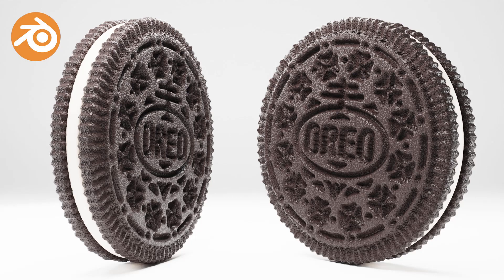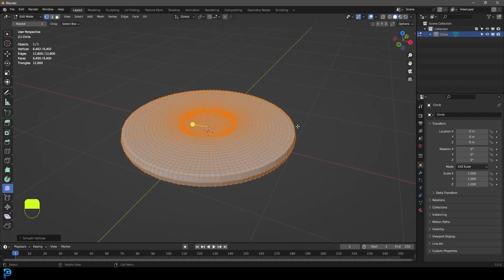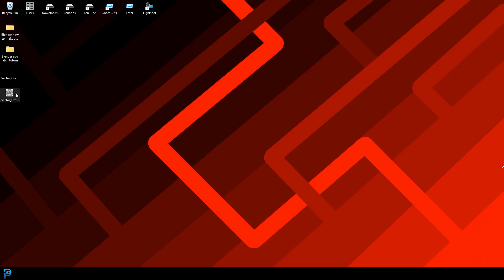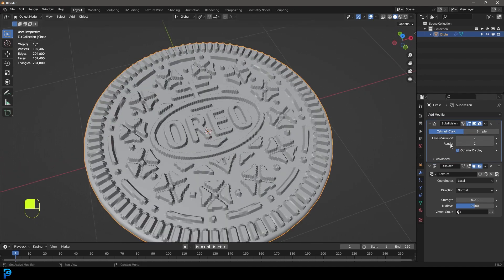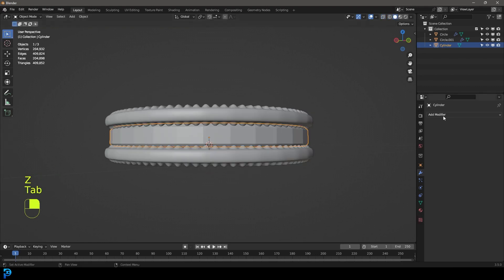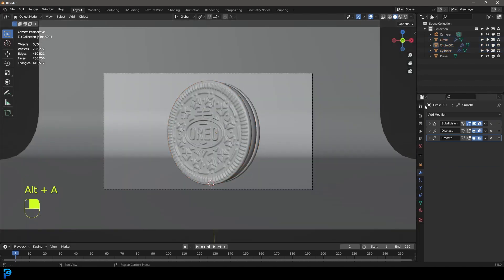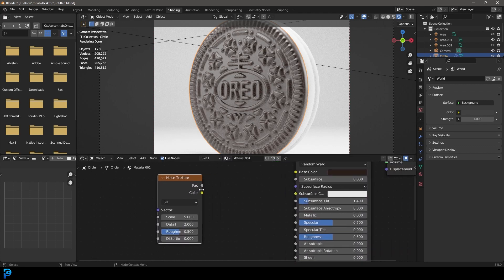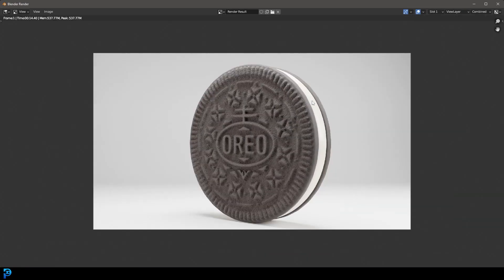Blender: Make An Oreo In Minutes | Tutorial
Learn how to make an Oreo cookie in Blender.